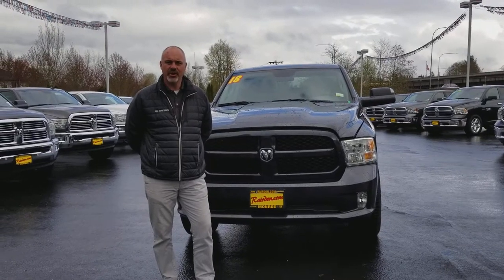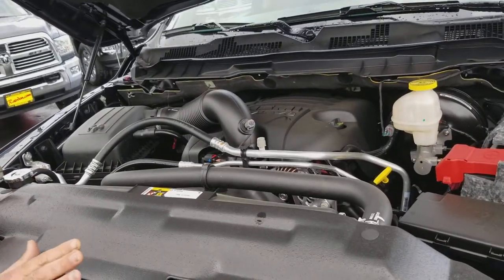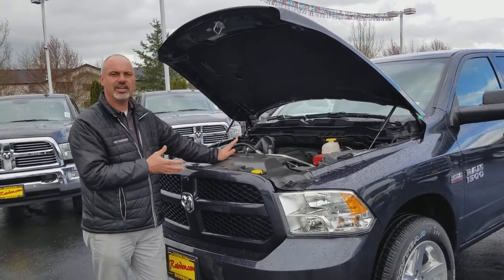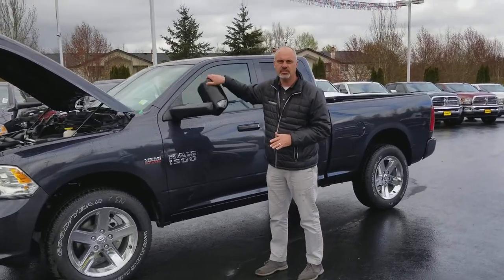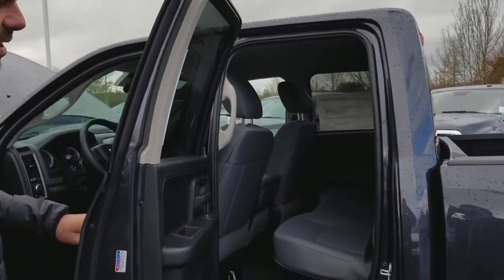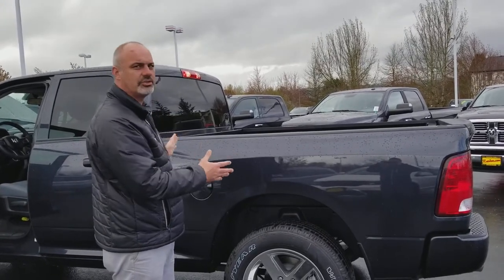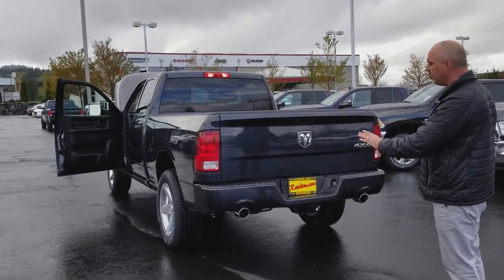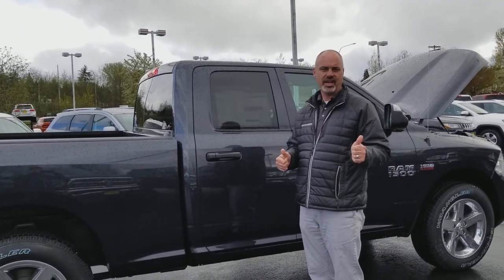Ram 1500 Express Walk Around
16413 West Main Street
Monroe WA 98272